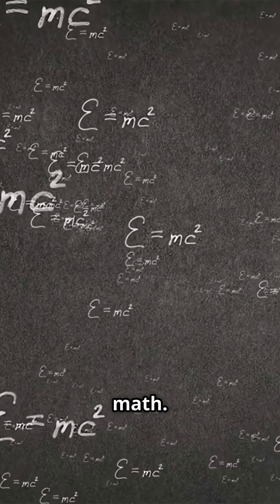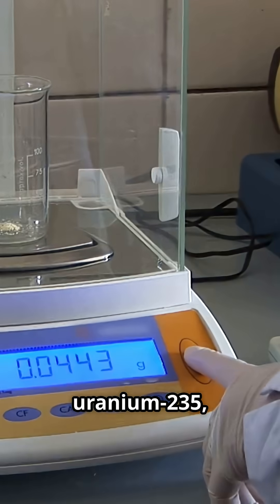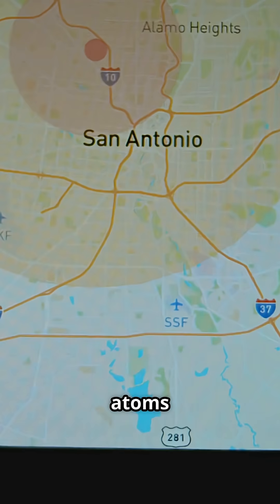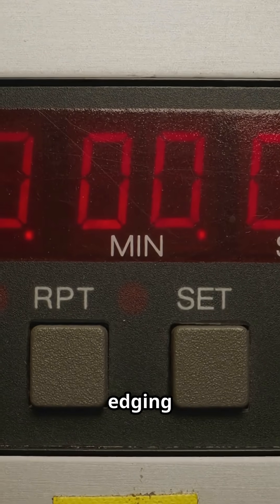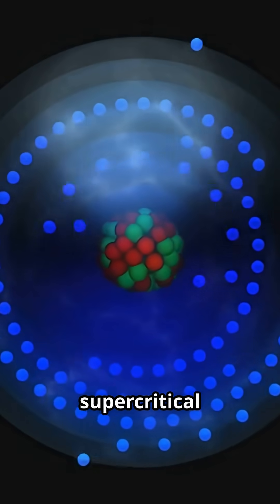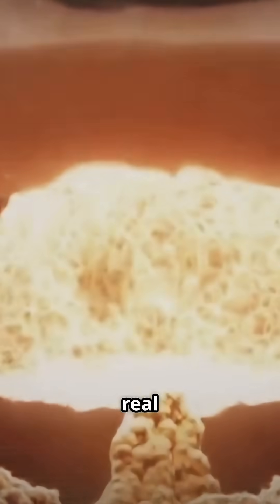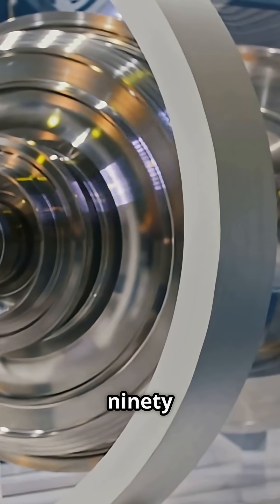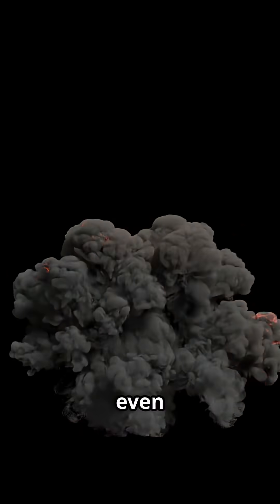The Terrifying Math Behind Nuclear Bombs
Discover the chilling science behind nuclear bombs in just over 2 minutes. This video breaks down the *declassified physics* and terrifying math that powers atomic explosions, starting with Einstein’s famous equation E=MC² and how converting just 1 gram of matter releases energy equivalent to 21 kilotons of TNT—enough to devastate a city. Learn about the critical mass needed to sustain a chain reaction, the implosion triggers that compress plutonium to supercritical density, and why building a bomb is far from simple. With visually striking animations and an ominous soundtrack, this video unpacks the awe-inspiring yet sobering reality of nuclear weaponry.